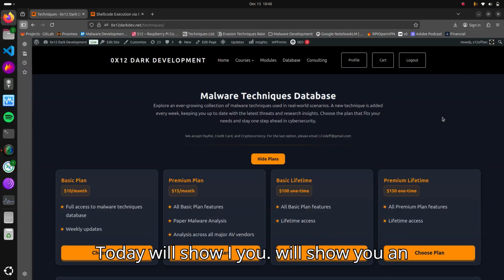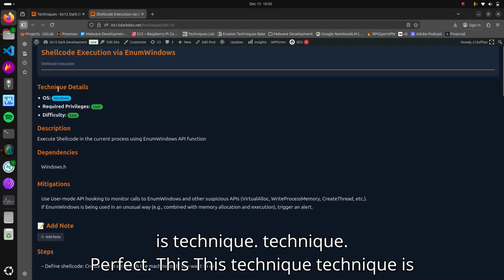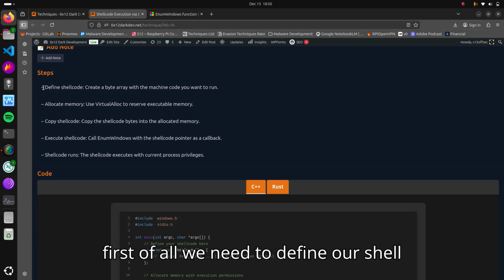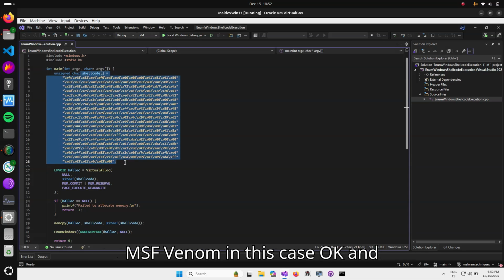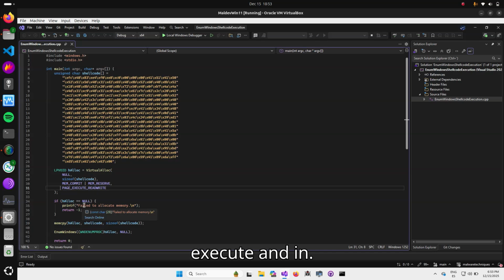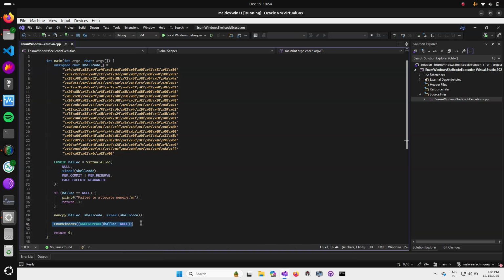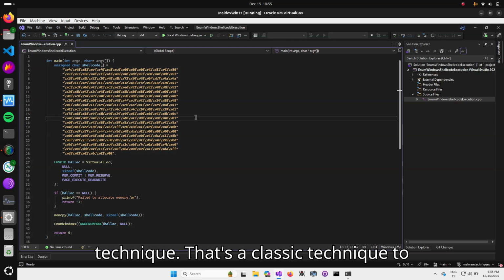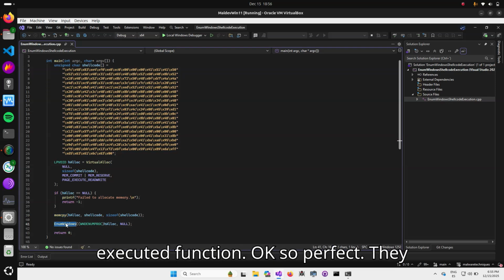Shellcode Execution via EnumWindows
Execute Shellcode in the current process using EnumWindows API function